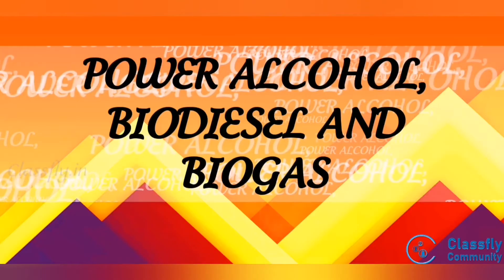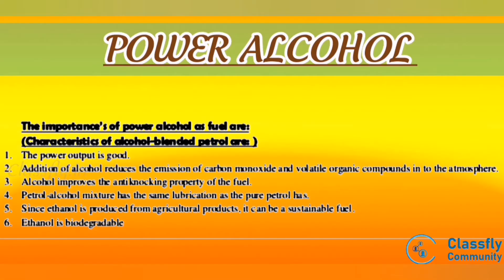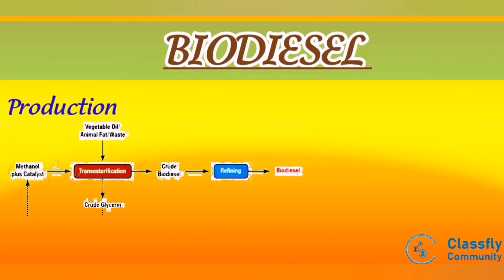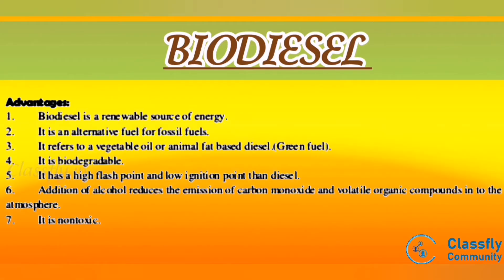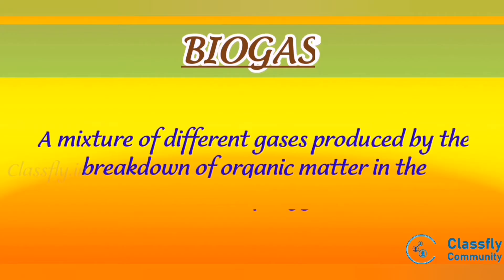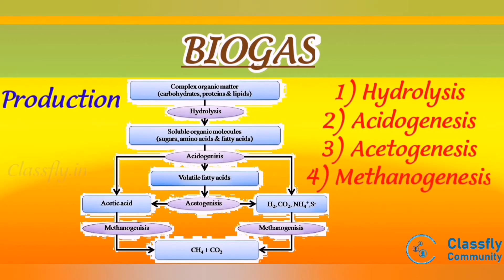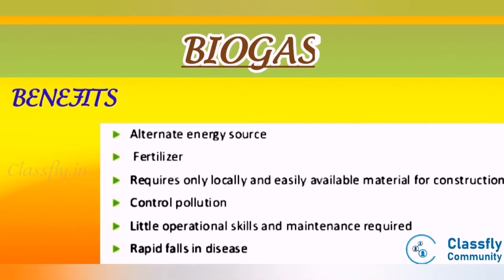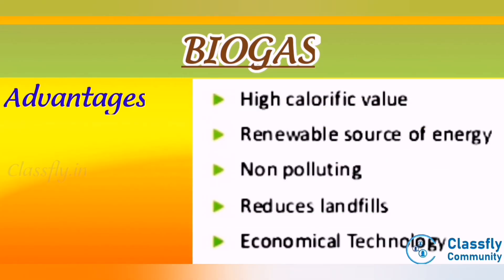Power Alcohol, Biodiesel and Biogas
You can find

These are created based on the VTU syllabus.
For access to all the modules